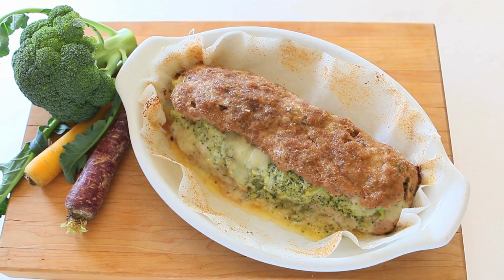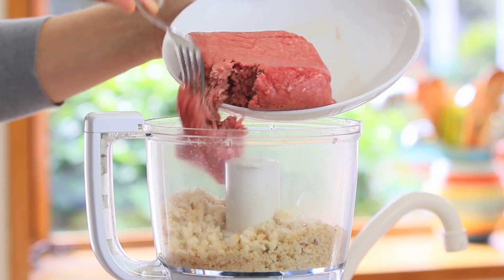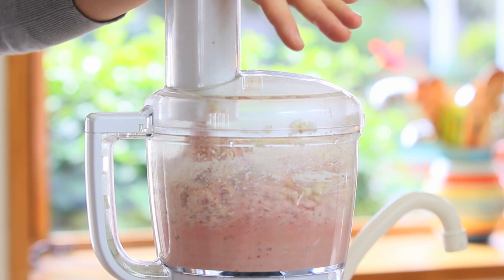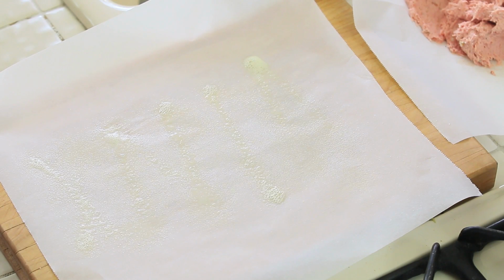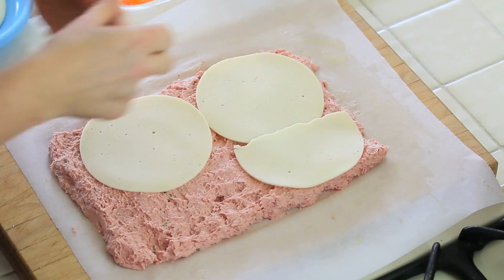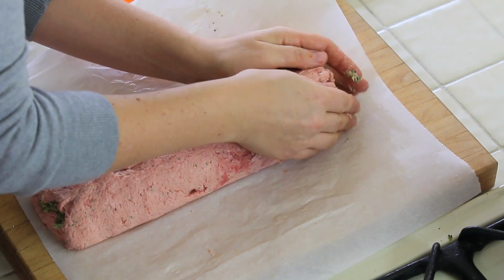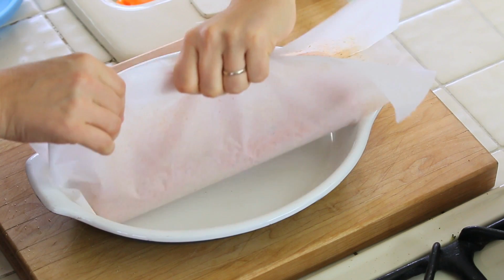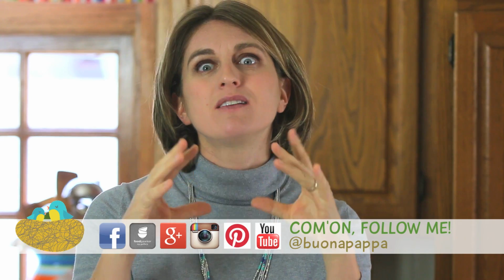Vegetable meatloaf with yogurt recipe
Beautiful Veggie Meatloaf - A quick & easy meatloaf recipe that's packed with delicious, healthy vegetables! Moist thanks to the yogurt and flavorful thanks to the vegetables and mix of cheeses.

See you next Thursday with a new video!! ciao!